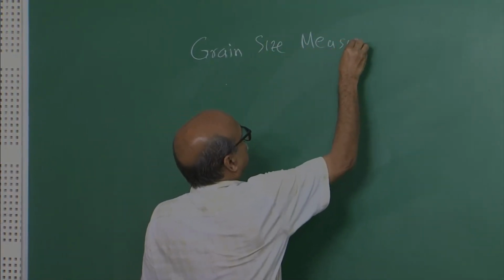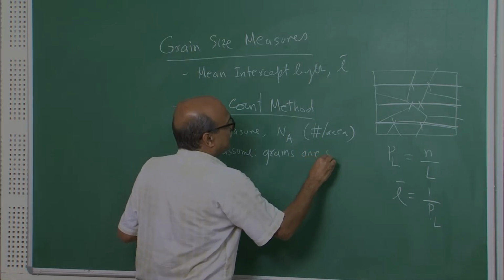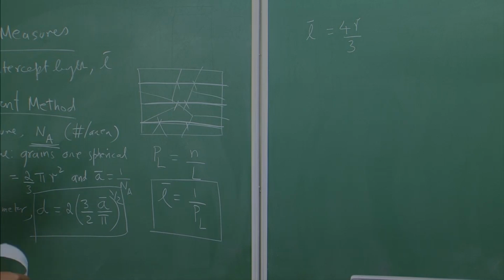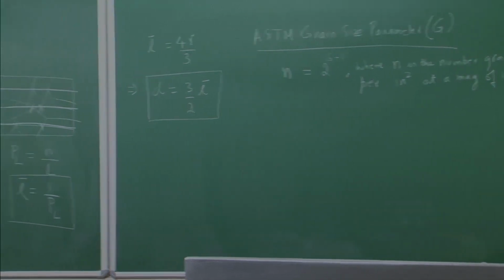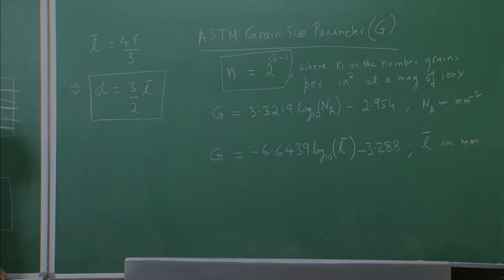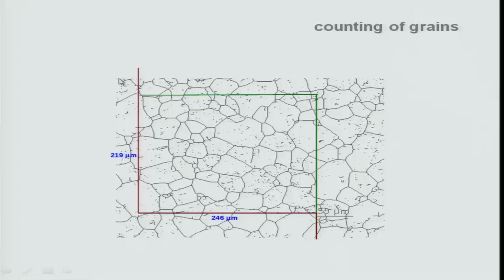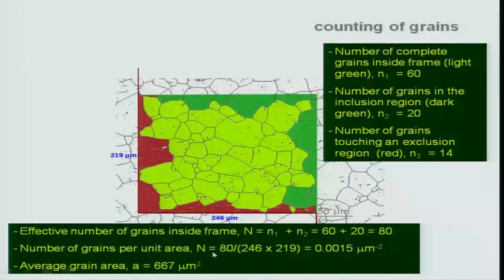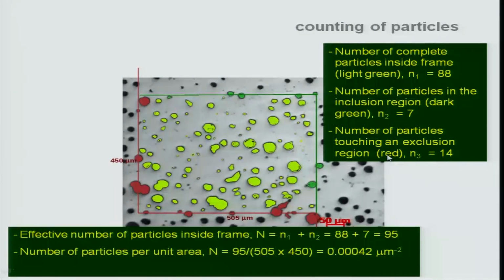Grain size measurements methods